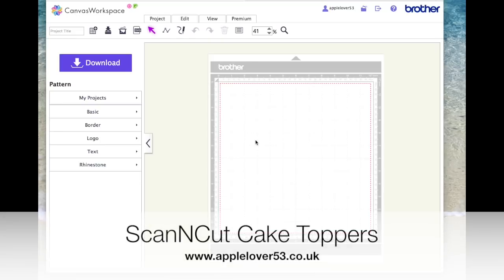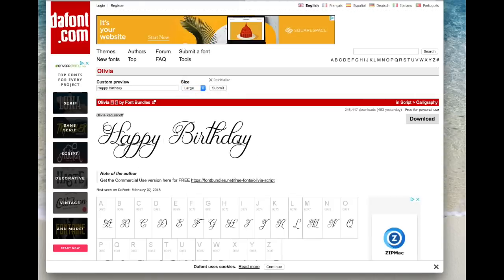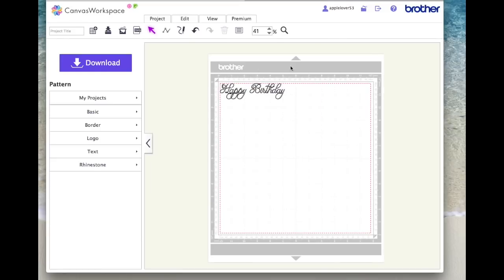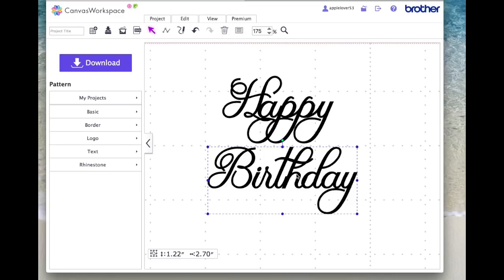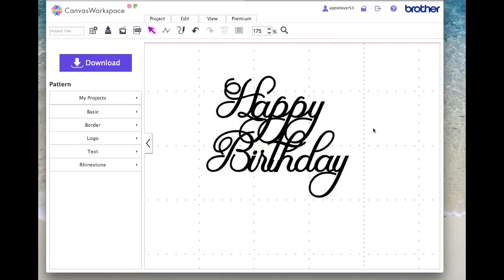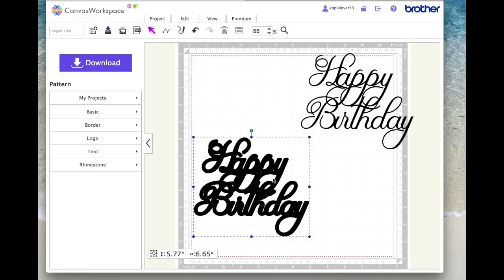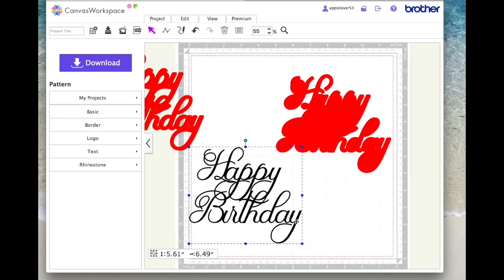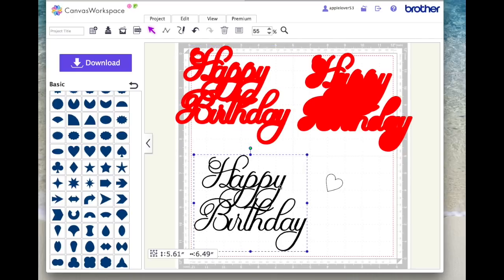How To Make A Cake Topper in ScanNCut Canvas Workspace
How to make cake toppers in Brother ScanNCut Canvas Workspace.